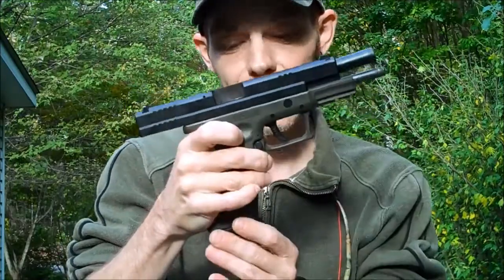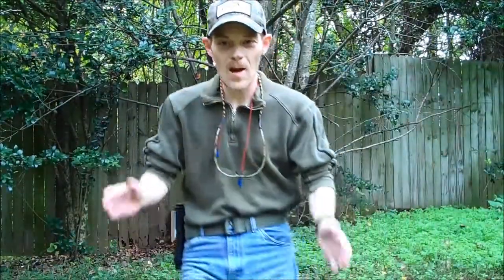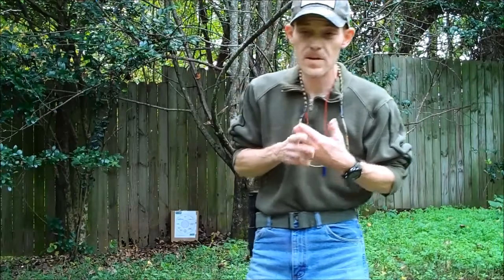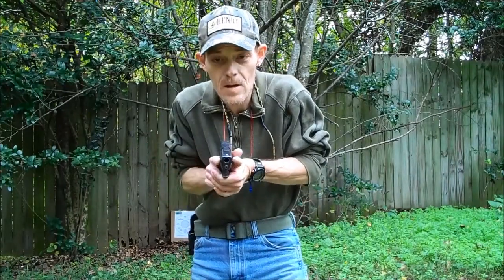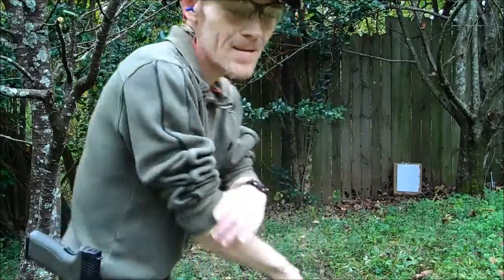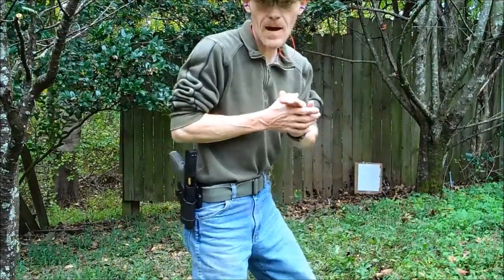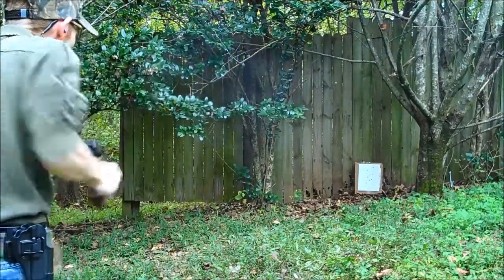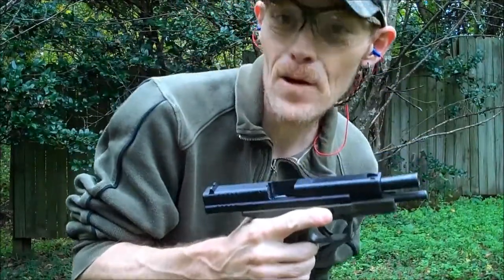Springfield XD Tactical .45ACP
Doing some speed drawing from retention and flash sight picture shooting with the tried and true .45ACP. WARNING : *** Do not attempt this type of shooting unless supervised by a qualified instructor or you are HIGHLY proficient with your pistol. *** This type of shooting is very dangerous. Remember the "Tex Grebner" incident? If not, you'll find it here on youtube.